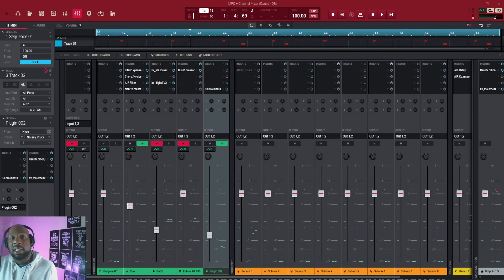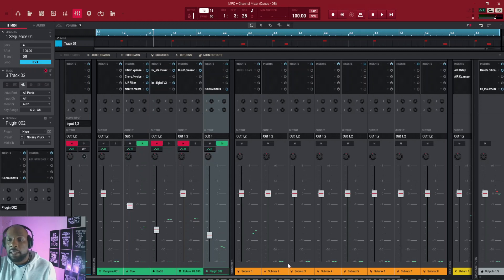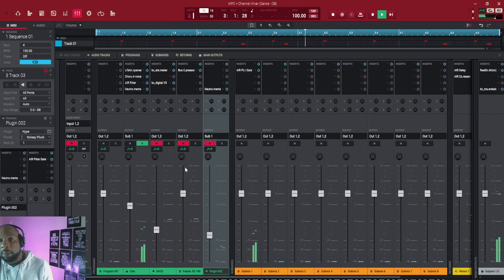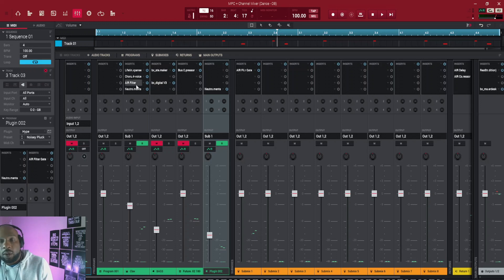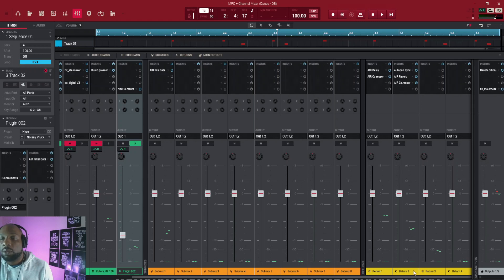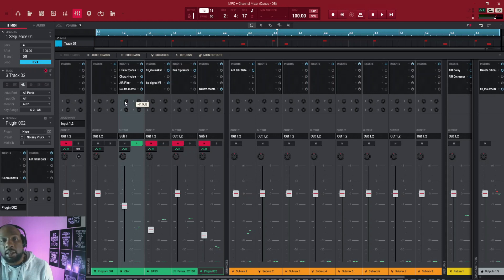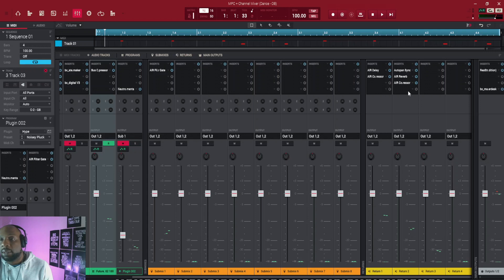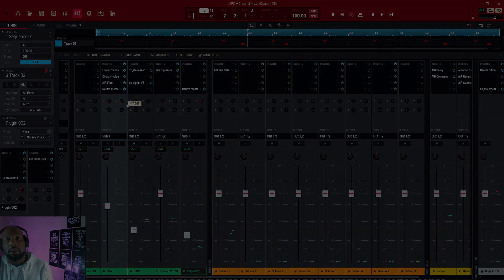Using Submix and Return Channels in MPC Beats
Using a submix allows you to group tracks together and control them as one. You can still make adjustments on the individual track/program which will take effect before going to the submix.
Using a return channel is a great way to reduce CPU usage but limiting the need to put the same effect on multiple channels. However! don't let that stop you if that's what you need to do. one track may sound better with a different reverb than another (for example)

Check out the next video where we look at using a custom template!